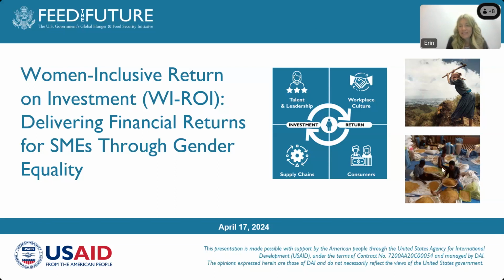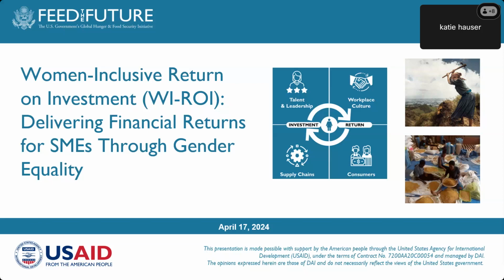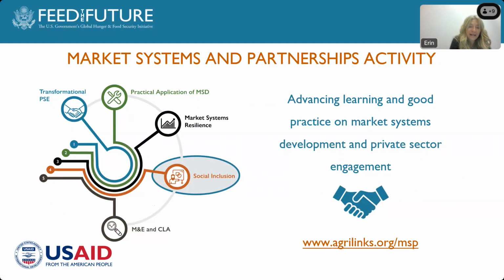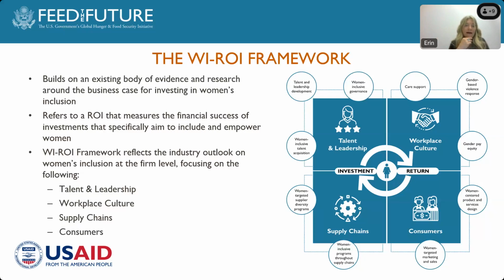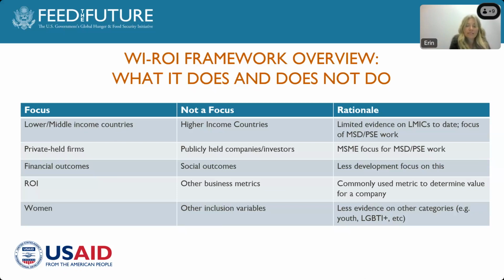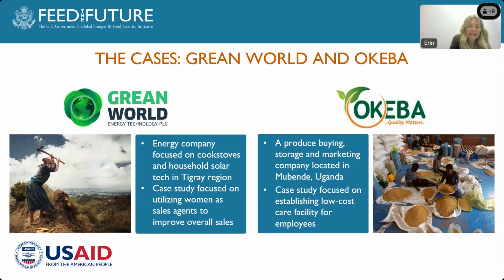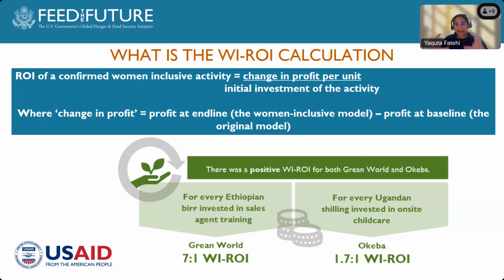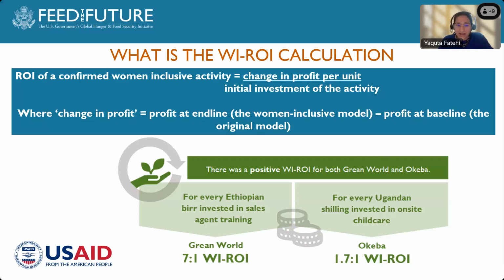Women Inclusive Return on Investment: Delivering financial returns for SMEs through gender equality